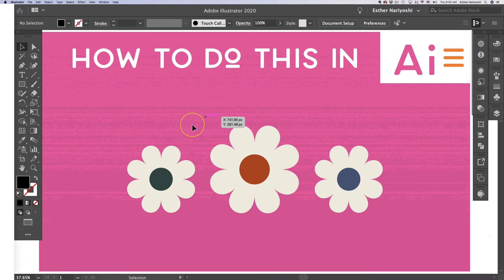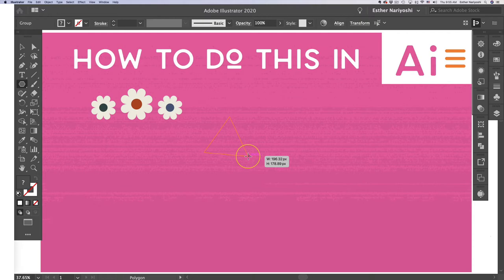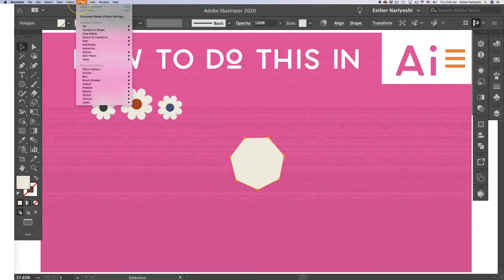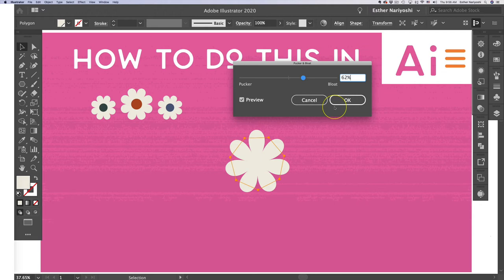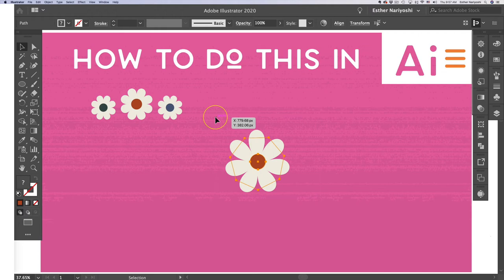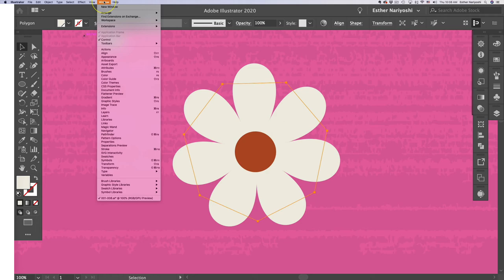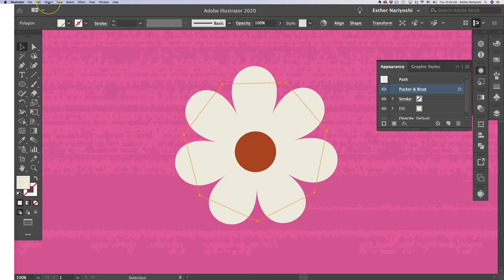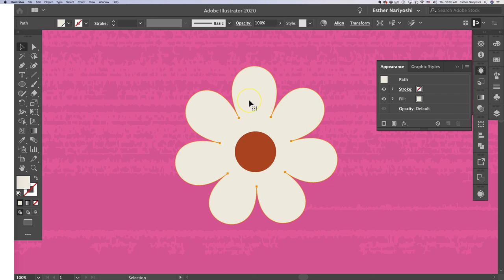Adobe Illustrator tutorial: How To Make A Flower In Adobe Illustrator | Ep001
Got questions? Book an 1:1 coaching all with Esther now ✎
✎ Quick and Easy Adobe Illustrator Tutorial for how to make a flower.

00:00:00.230: Introduction by Esther Nariyoshi.
00:00:05.100: Beginning of the flower-making process in Illustrator.
00:00:25.710: Selecting the polygon tool for creating flower shapes.
00:00:51.570: Changing the color of the shape using the eyedropper tool.
00:01:03.359: Applying the 'Pucker and Bloat' effect to create flower petals.
00:01:43.290: Adding a circle to the center of the flower.
00:03:04.690: Converting the effect into a shape with 'Expand Appearance'.

Esther is a licensed Illustrator and designer. She is also a Top Teacher on Skillshare.com where she shares her creative process using some of the most popular programs like Adobe Illustrator and Procreate on iPad. Her work has been featured in multiple product categories and magazines.